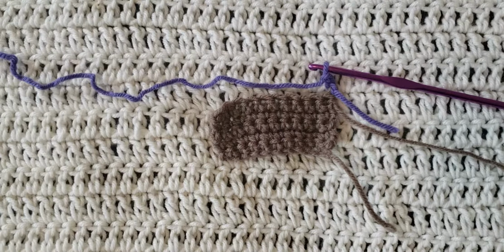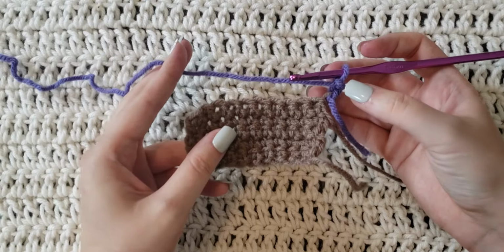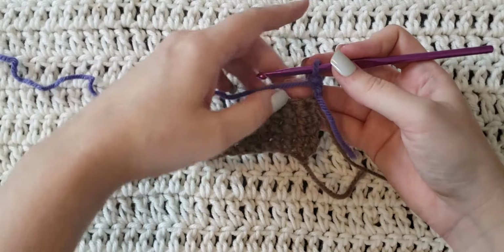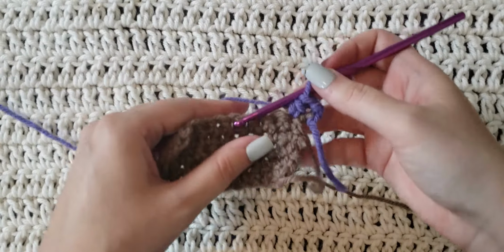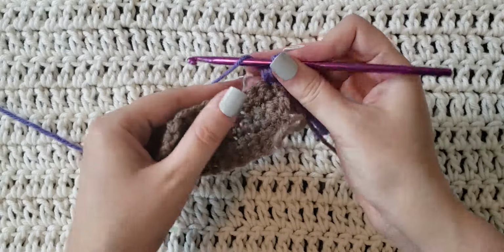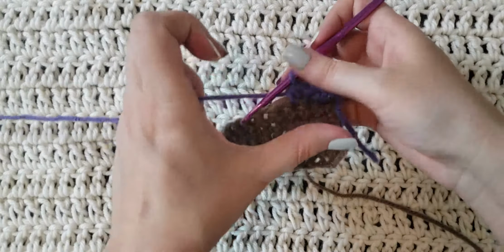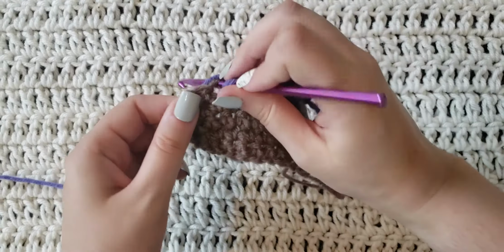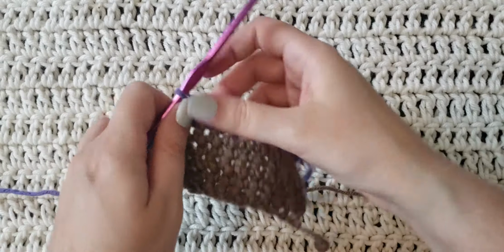How To Crochet: Half Double Crochet Stitch (HDC) | Tutorial, DIY, Beginner Crochet, Easy Crochet 😄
This beginner crochet tutorial teaches you how to make the Half Double Crochet Stitch for any crochet project.

What I'm using in this video:
Hook - 5.0/5.5